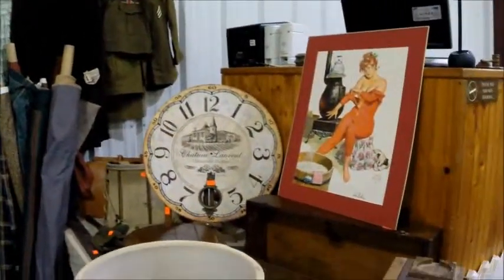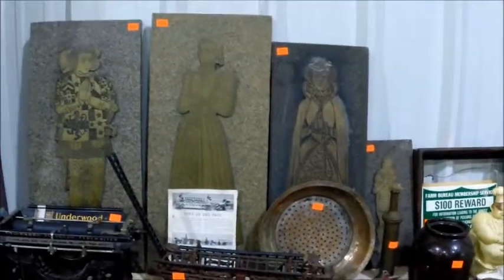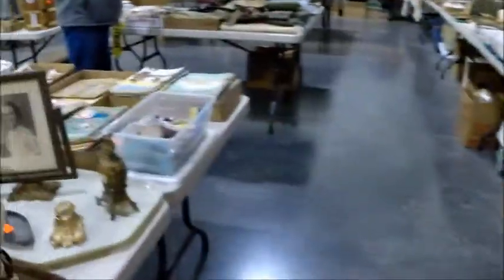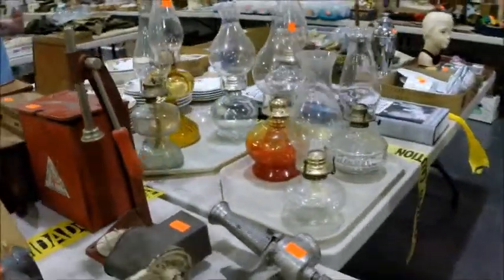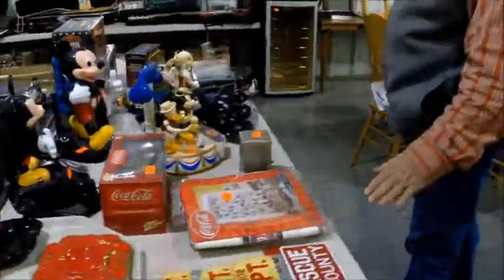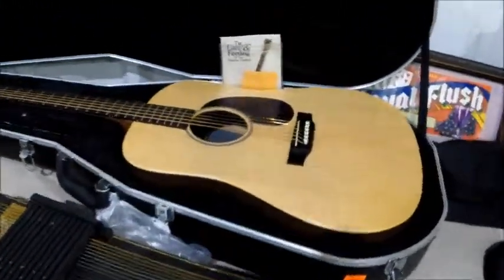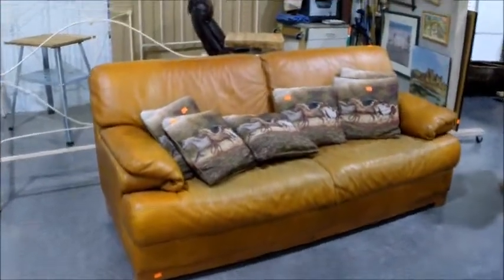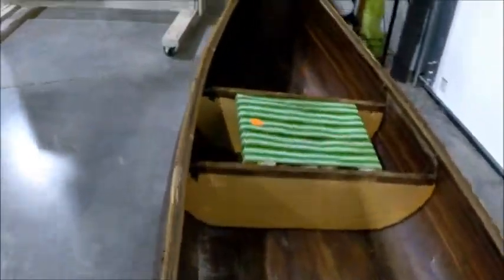Collectibles January 20 2014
Video Preview of the Collectibles to be sold at auction on Monday January 20, 2014 at the Hash Auction Center in Berryville, Virginia by Auctioneer Brian Hash